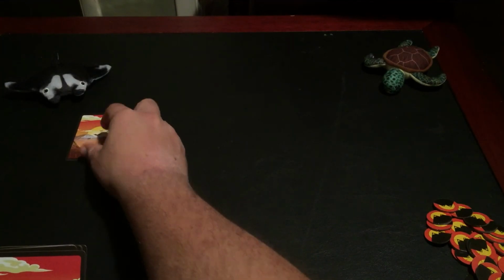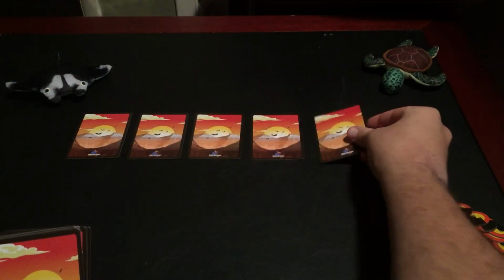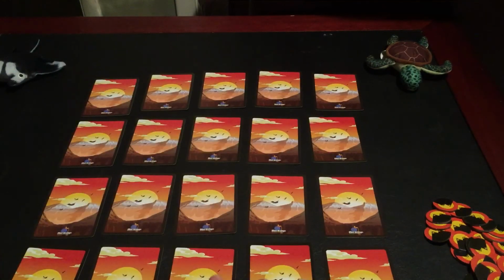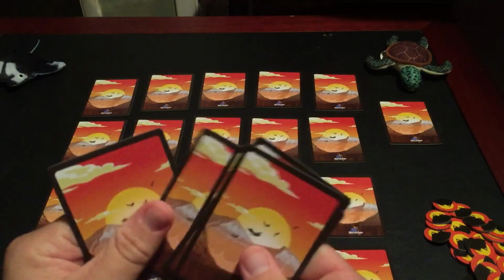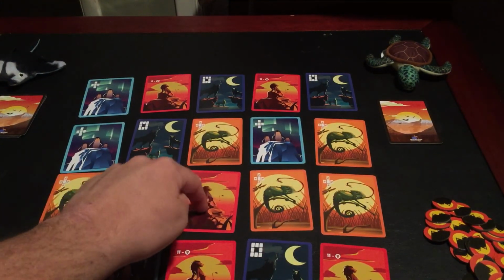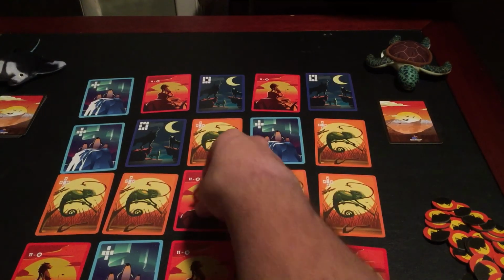Animix how to play part 2